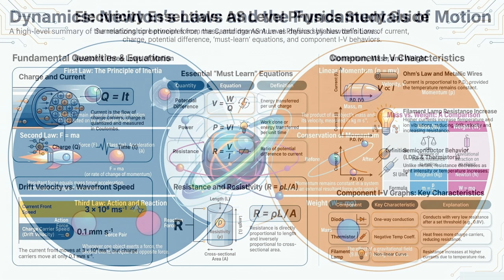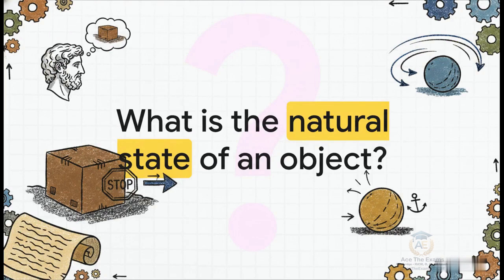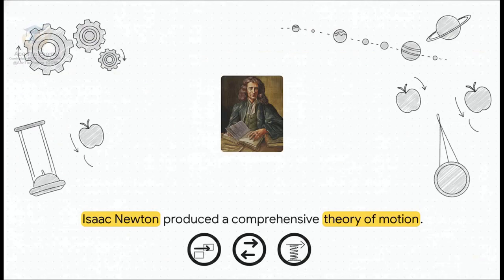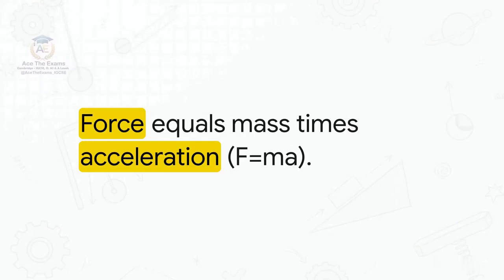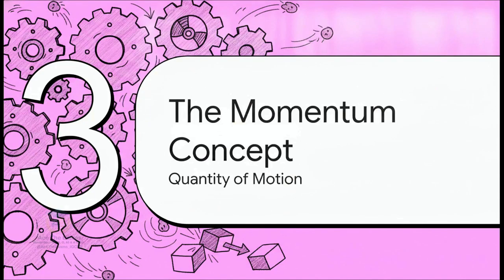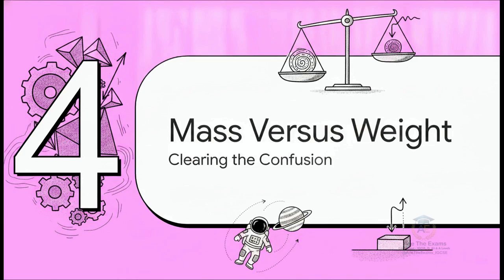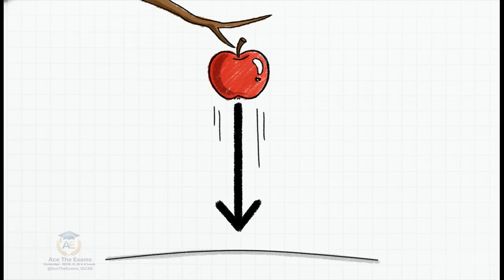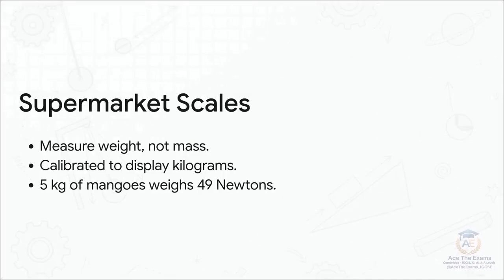Momentum and Newton’s Laws of Motion - Dynamics - AS A Level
Learn momentum and newton’s laws of motion - dynamics - cambridge as A Level quickly with clear exam-focused steps and a concise worked explanation. examtips alevel physics #9702